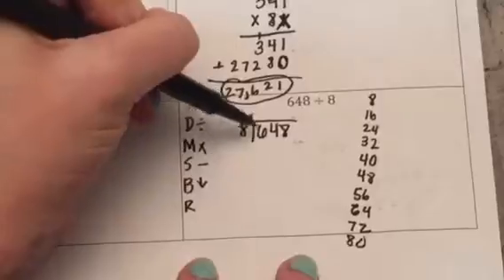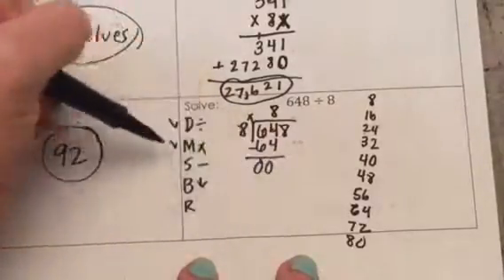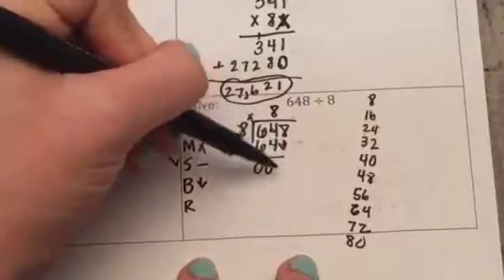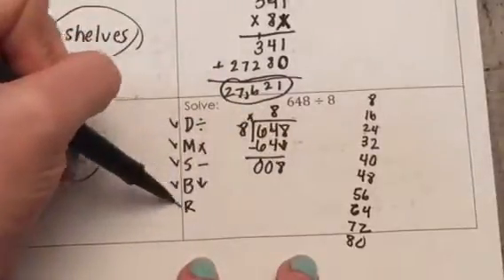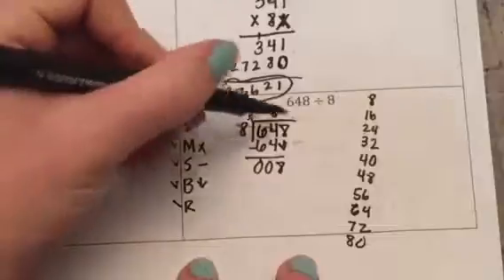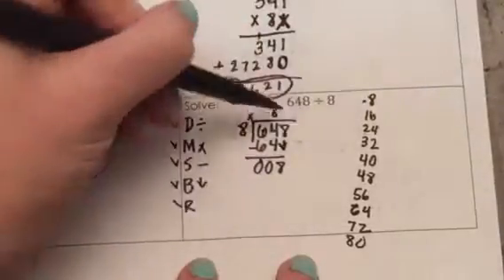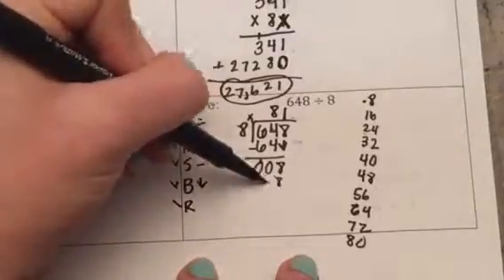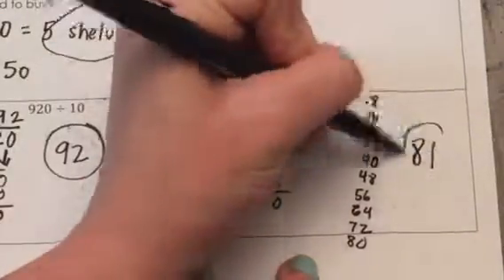Thursday, Week 3